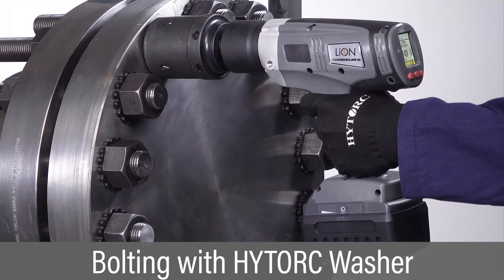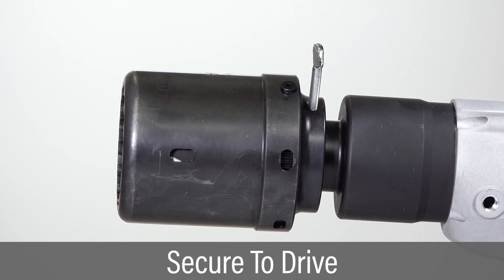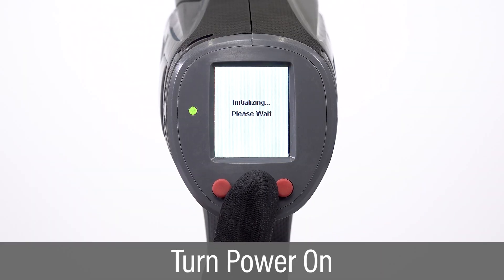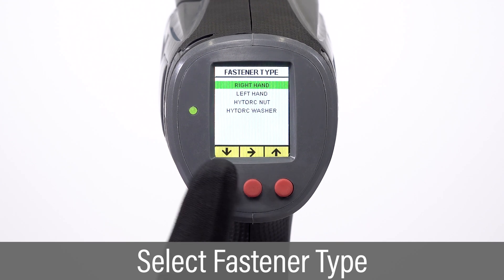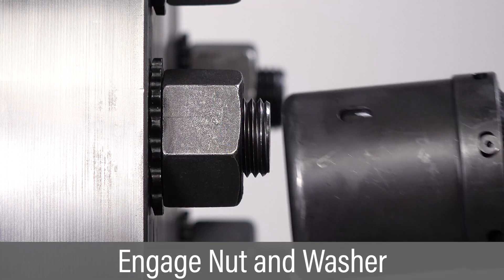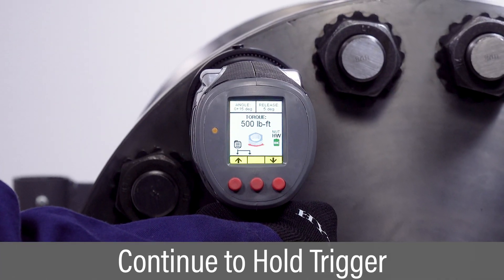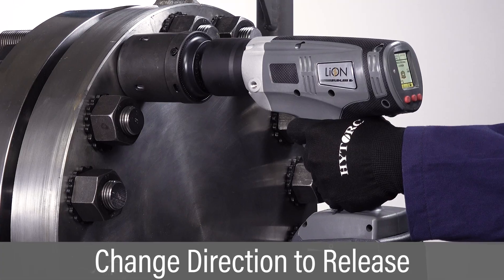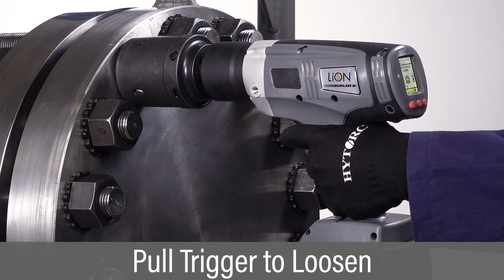11. Bolting with HYTORC Washer and the Lion Gun Electric Torque Tool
The HYTORC Washer is the simplest upgrade for instant improvements in safety, speed and accuracy. This unique, patented system eliminates the need for reaction arms and other custom fixtures required to hold the tool in place. Additionally, the precision machined surface reduces variation in bolt load across the flange for improved accuracy and loosening prevention.

The LION Gun is the world’s first affordable precision bolting system with built-in data recording. Set your desired torque output on the LION Gun’s display and pull the trigger to get precise, repeatable torque without excessive noise or vibration.

The LION Gun's industrial-strength gear box is driven by a brushless motor connected to a non-impacting gearbox to deliver torque faster, smoother and more reliably than manual clicker wrenches, impact wrenches and other tightening tools.

Built-in data recording capability allows the user to maintain a log of all completed bolting jobs. For improved quality control and accountability, the information can be saved to a PC or tablet to provide a permanent record of the work performed.